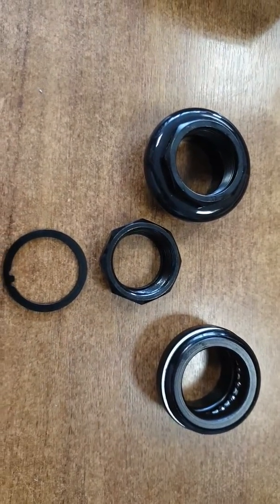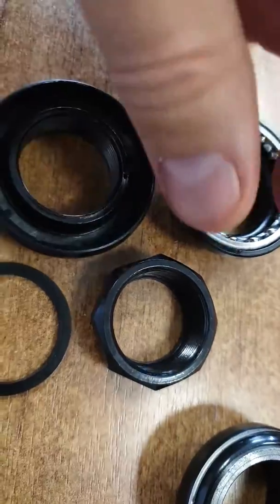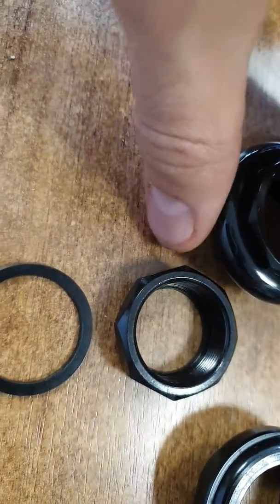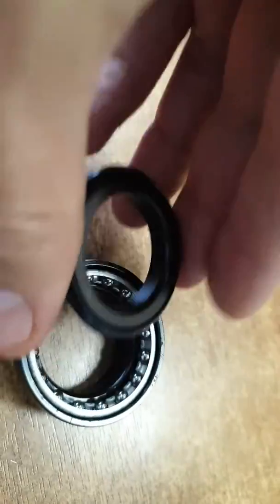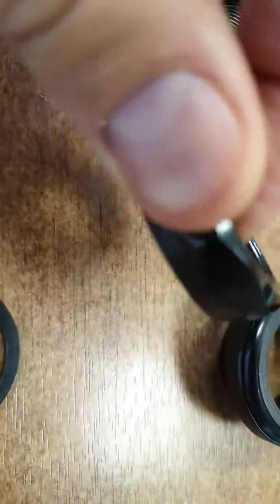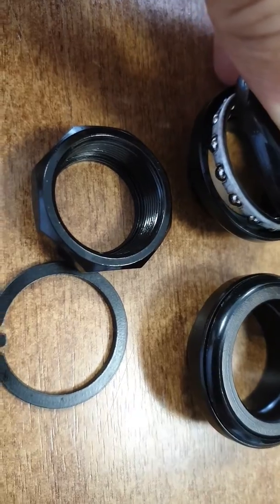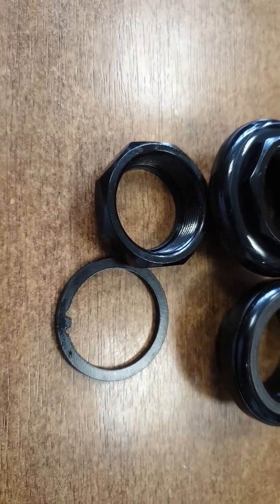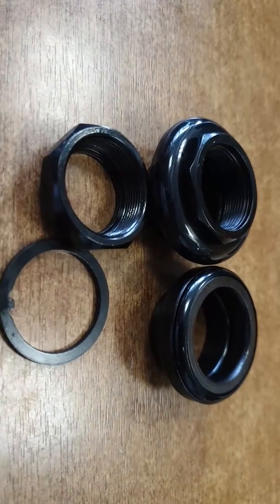1" bicycle steering wheel ball bearing set components vp black